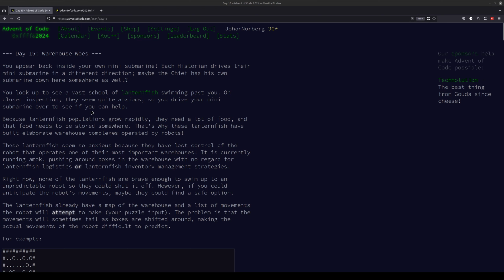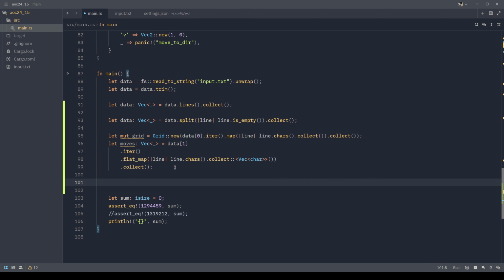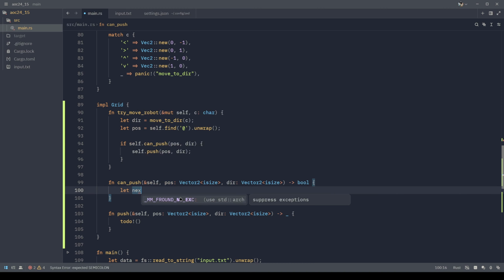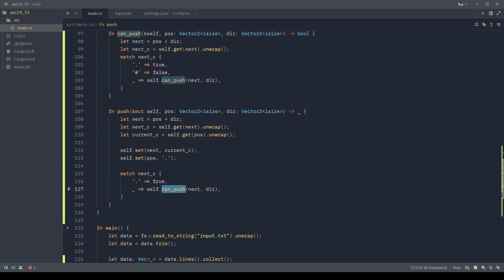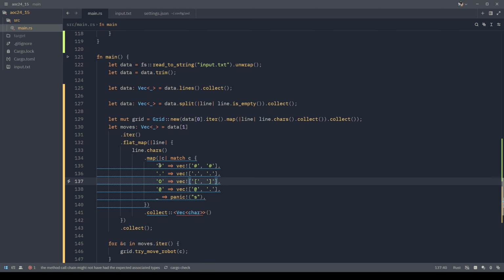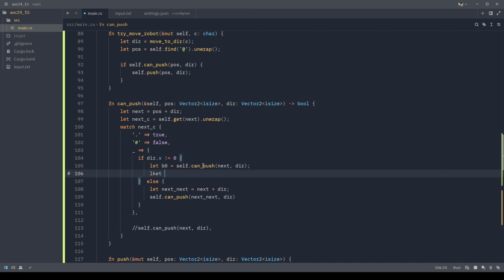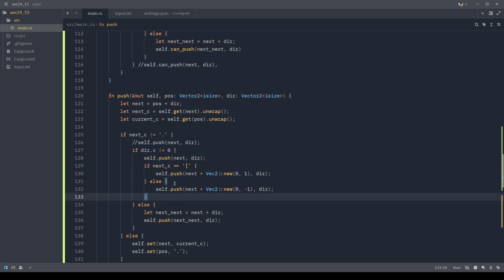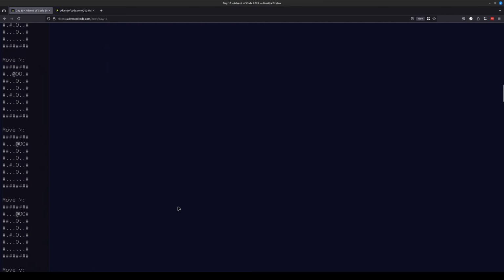Advent of Code 2024 - Day 15 - Rust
Day 15: Warehouse Woes